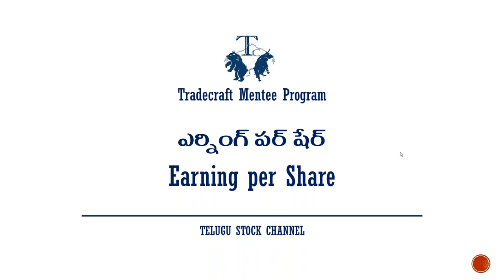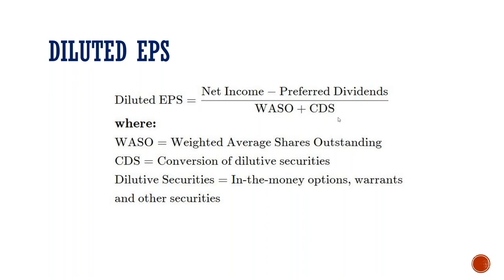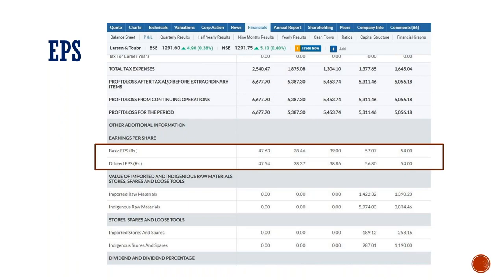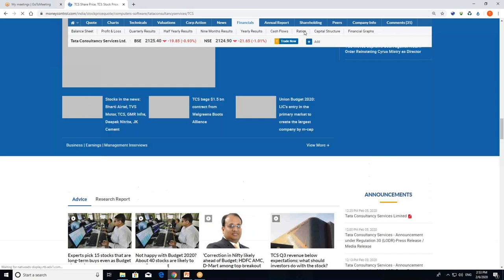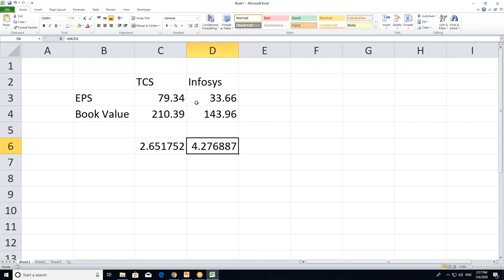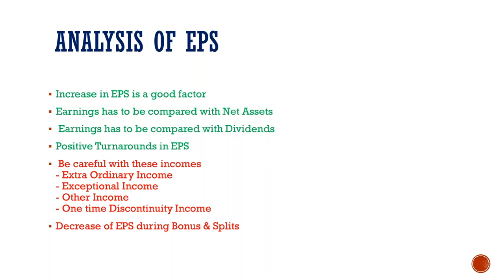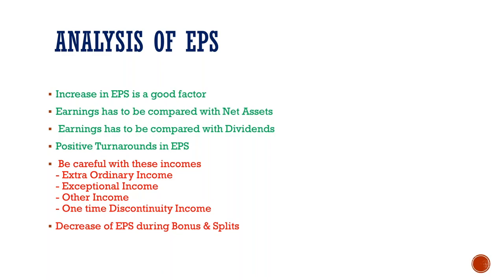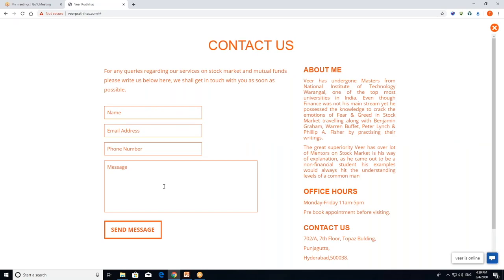Earning per Share I Telugu Explanation & Analysis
for my complete set of Free and Paid video's.

Stockalerts @ just 499 per year.

Top Books on Investing
Intelligent Investor by Benjamin Grahm

Note: Please don't call me other than these timings.